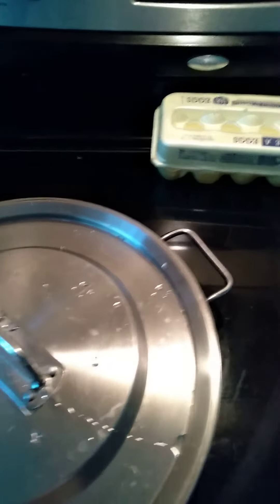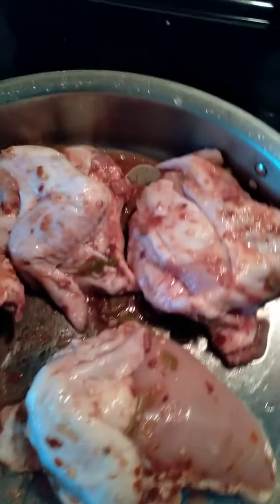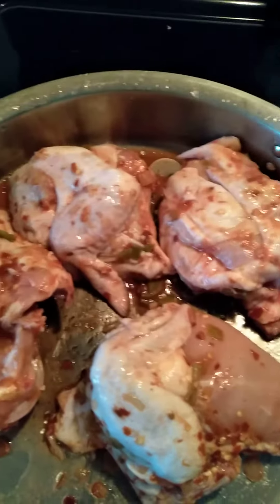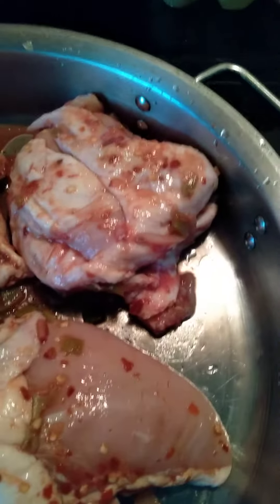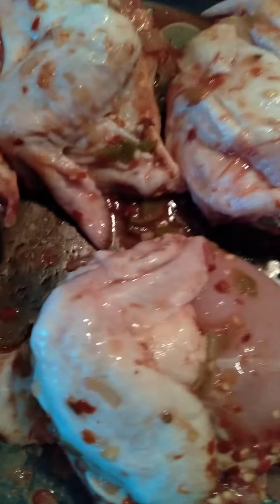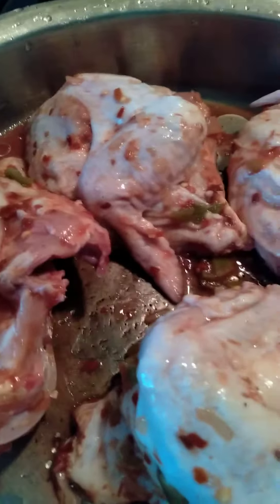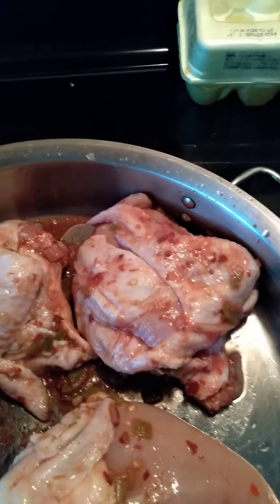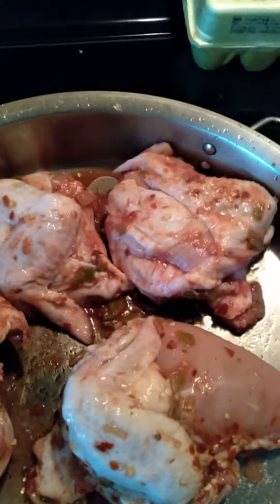Chicken breast quarter marinated with Picante sauce. Hot...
Something new. hold tight ...